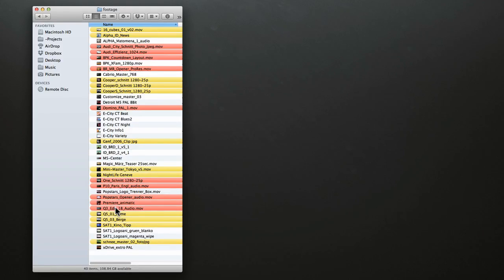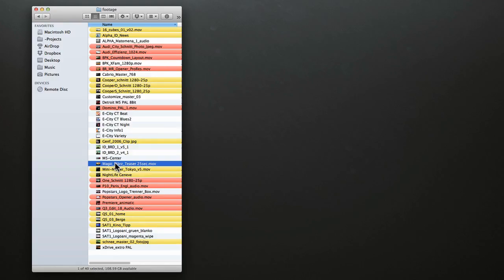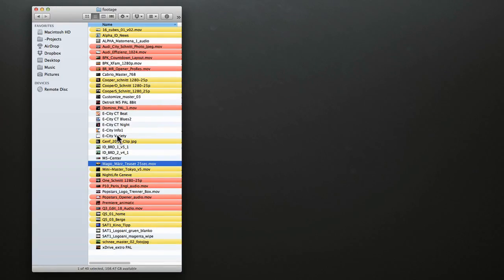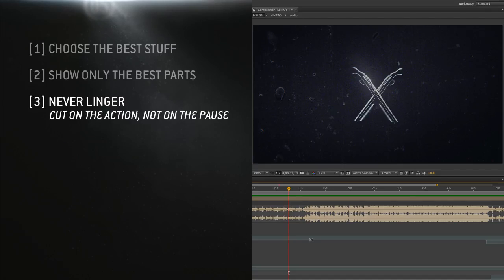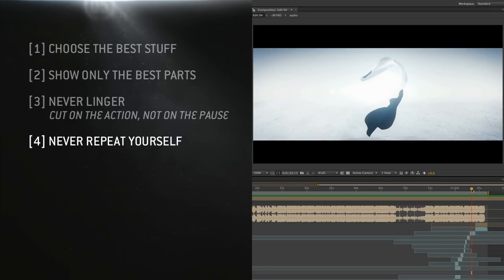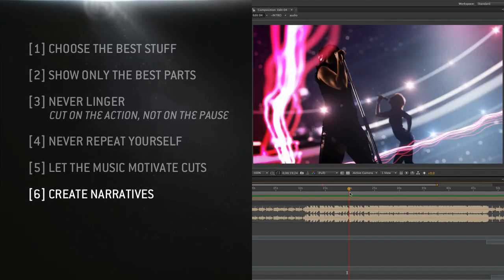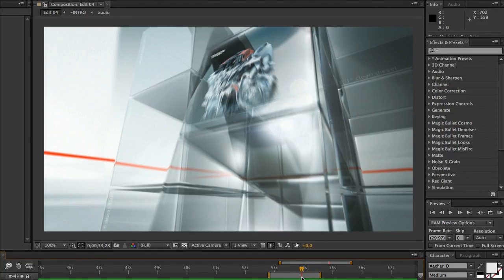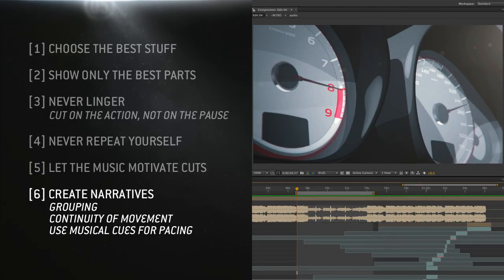001 Building a Reel (Part IV)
The final.
We'll look at the footage that was selected, and at the final itself, and then talk about a few of the strategies that went into it, and how you can apply them for yourself.